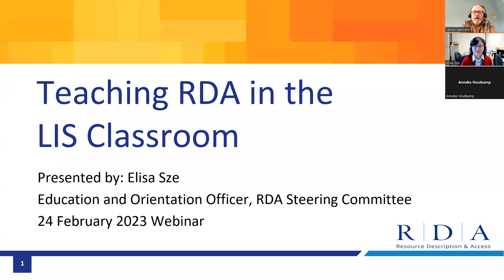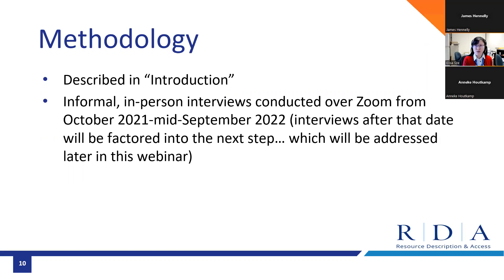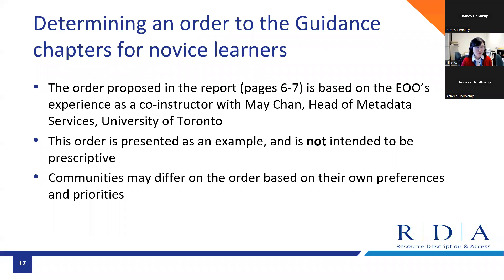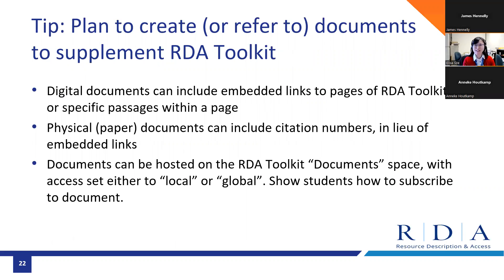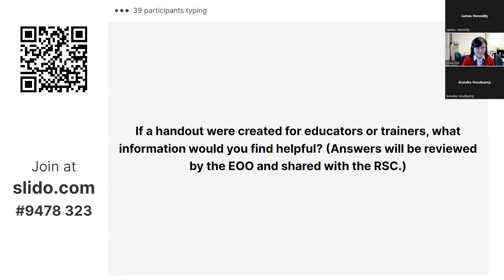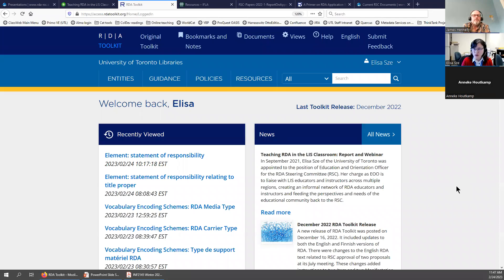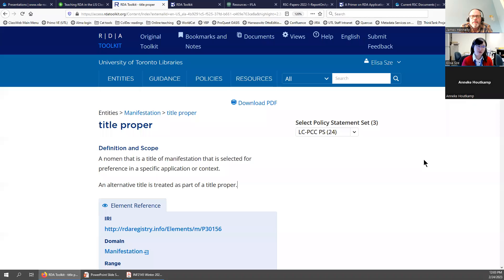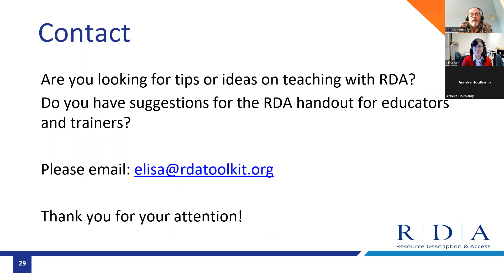Teaching RDA in the LIS Classroom: Report and Webinar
In this webinar Elisa Sze, the RSC Education and orientation Officer reviews her Report on Approaches to Teaching RDA in the LIS Classroom which she submitted to the RSC in November 2022. This report draws on insights gathered from a year-long series of informal, in-person interviews over Zoom with a variety of educators and offers library and information science (LIS) educators a possible approach for incorporating the official RDA Toolkit into courses about metadata creation and cataloguing.